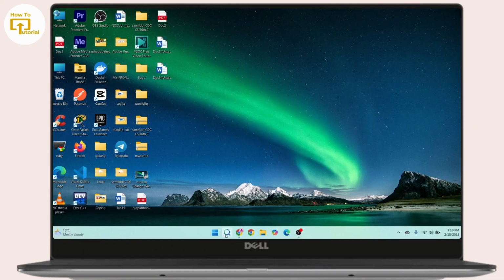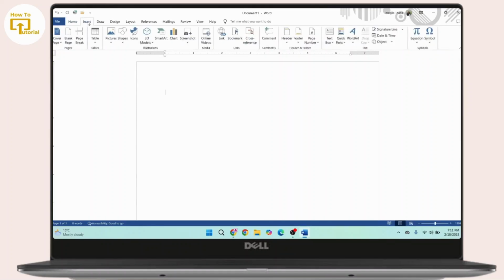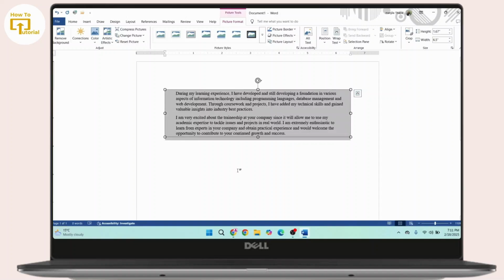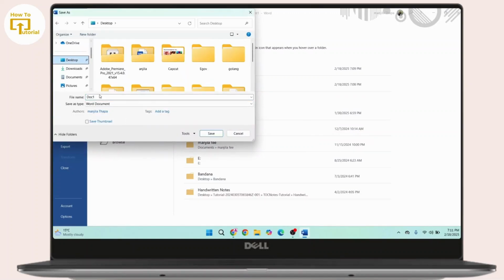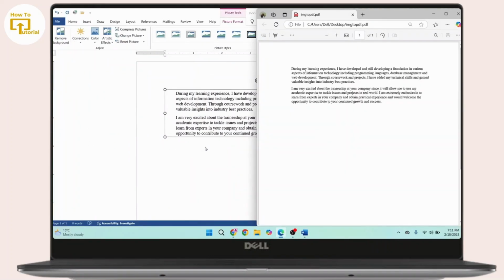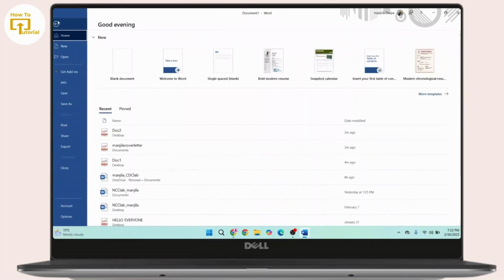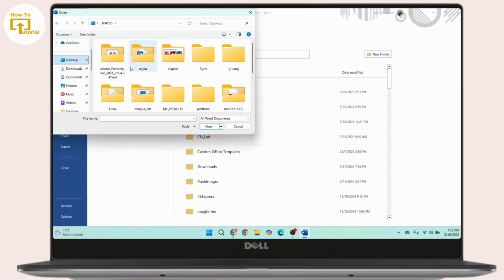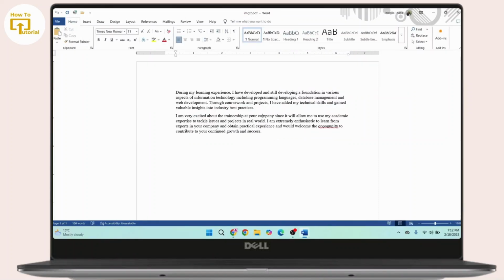How to Convert Image to Word Document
How to Convert Image to Word Document @LoginHelps
In this video, Kate shows you how to easily convert an image into a Word document using Microsoft Word. Whether you're working on your PC or laptop, this simple method will allow you to insert an image, save it as a PDF, and then convert it back into a Word document for easy editing. Follow along with this step-by-step guide to learn how to convert images to Word documents in no time.

Chapters:
00:00:00 - Introduction
Learn how to convert an image to a Word document.

00:00:10 - Open Microsoft Word
Launch Microsoft Word and select "Blank Document."

00:00:20 - Insert the Image
Click on "Insert" and select "Pictures" to add your image.

00:00:40 - Save as PDF
Go to "File," select "Save As," and save the document as a PDF.

00:00:55 - Open the PDF File
Reopen the PDF file saved on your desktop.

00:01:10 - Edit in Word
Open the PDF, and click "OK" to enable editing.

00:01:30 - Conclusion
Now you have successfully converted an image to a Word document.